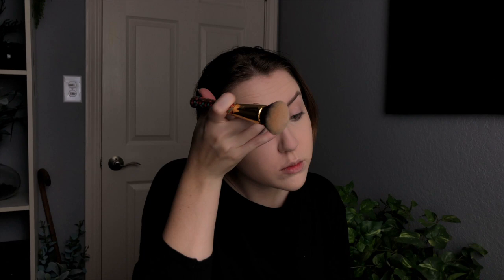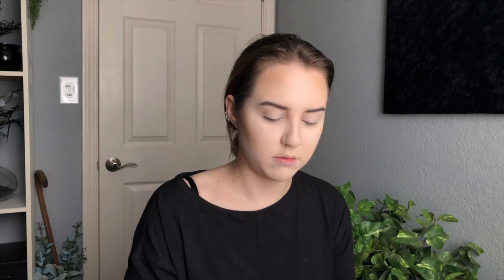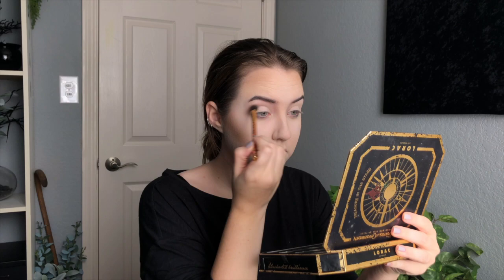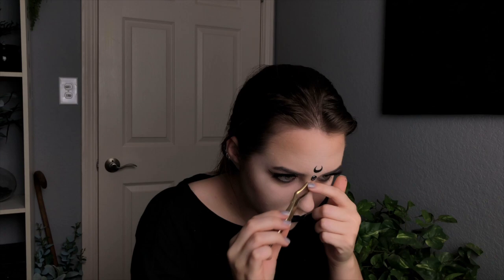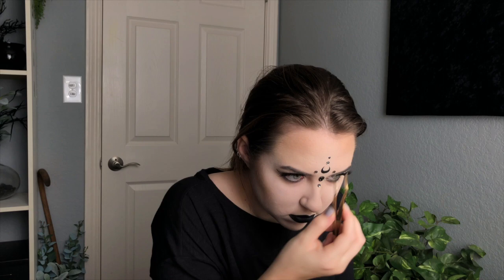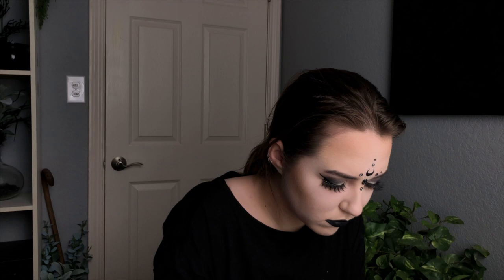Month of Mischief - Day I - Pagan Witch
Welcome to Day I of the Month of Mischief!

Products Used:

Face:
Smashbox Photo Finish Pore Minimizing Primer
Wet N Wild Photo-Focus Foundation - Porcelain
BH Cosmetics Studio Pro Contour Palette
Lorac Pirates of the Caribbean Face Palette

Eyes:
Lorac Pirates of the Caribbean Eyeshadow Palette
Morphe Dare to Create 39A Palette
Tarte Sex Kitten Liquid Liner
Benefit Cosmetics Bad Gal Bang Mascara
Tarte Lash Glue - Clear
Lash Couture Lashes - Teddy
NYX Eye Liner - Black Sparkle

Lips:
NYX Liquid Suede - Alien